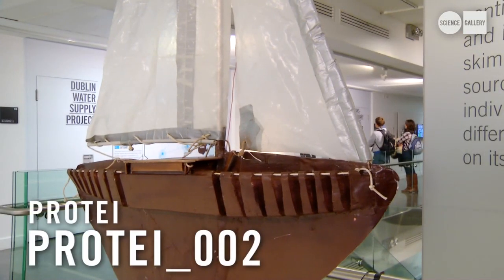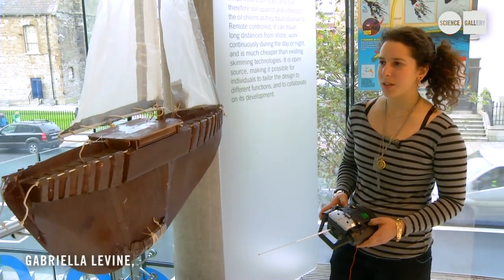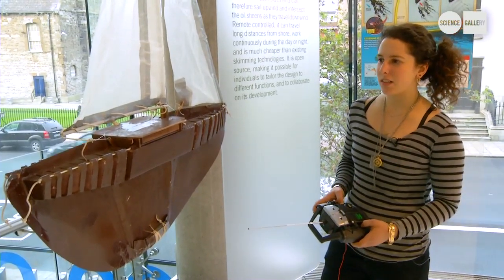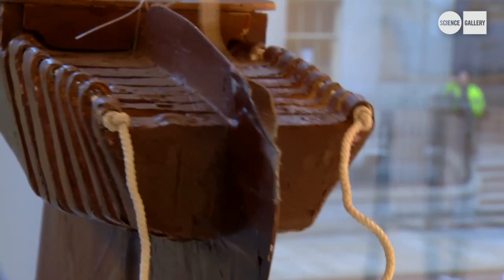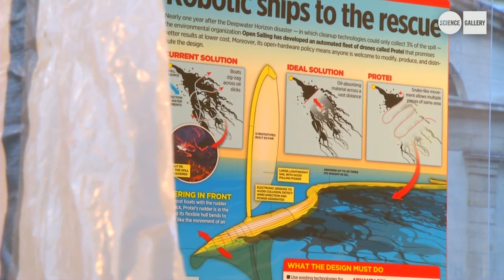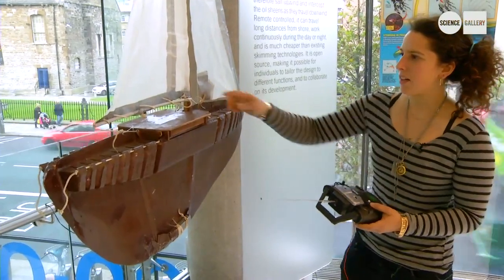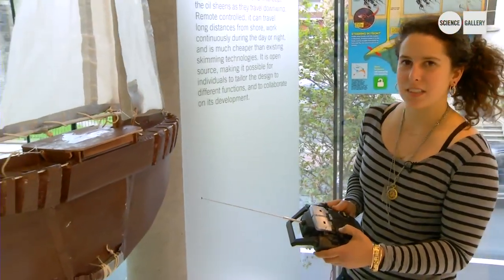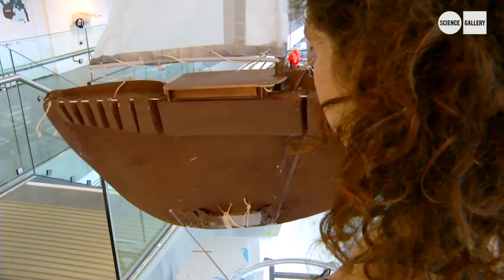SURFACE TENSION - PROTEI 002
PROTEI_002 by PROTEI, an exhibit at the SURFACE TENSION exhibition at the SCIENCE GALLERY, Trinity College, Dublin in 2011

Oil spills destroy wildlife, human health, and have serious effects on the economy. Despite billions of dollars being invested into new technologies for the management of oil spills, they are still incredibly difficult to contain and treat. Oil from a spill drifts downwind, following surface currents. One technique to manage this drift is to use skimmers -- repurposed fishing boats that contain and absorb the oil. Despite being mobilised in their hundreds, skimmers absorb a relatively small proportion of oil from a spill. Protei have come up with a way to optimise the process using existing technology and an innovative open source design. Protei_002 is a prototype for a fleet of low-cost, articulated, DIY, semi- autonomous oil-collecting sailboats. The full-sized boat pulls a sorbent boom, which absorbs oil off the top of water near spill sites. It is the first sailboat that can catch winds from both sides and can therefore sail upwind and intercept the oil sheens as they travel downwind. It can be controlled remotely and so does not endanger the health of operators. It can travel long distances from shore, work continuously during the day or night, and is much cheaper than existing skimming technologies. It is open source, making it possible for individuals to tailor the design to different functions, and to collaborate on its development.